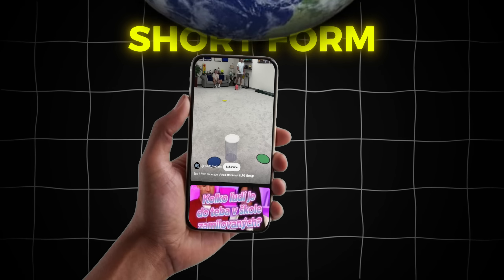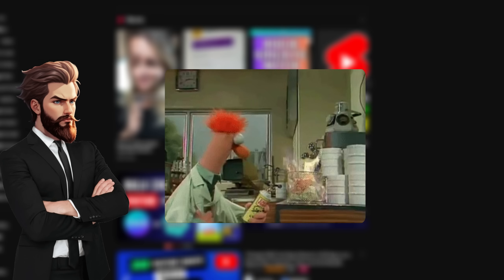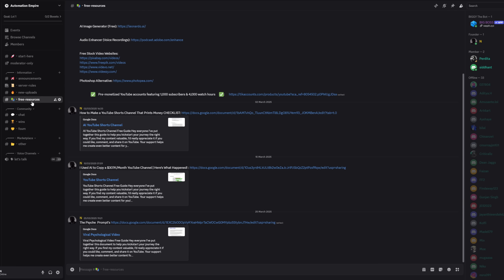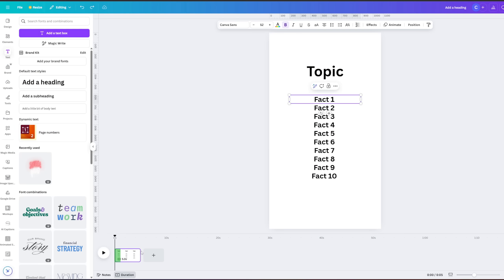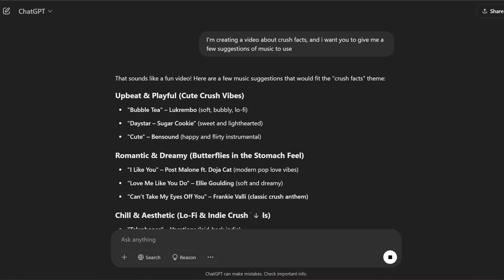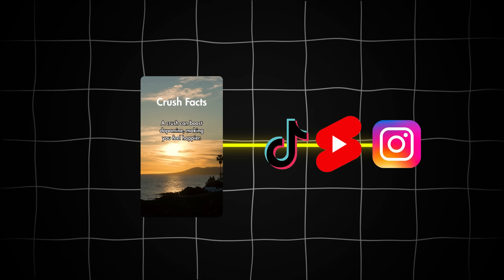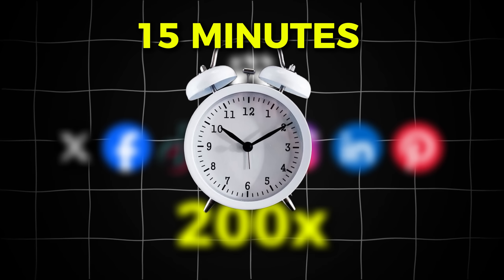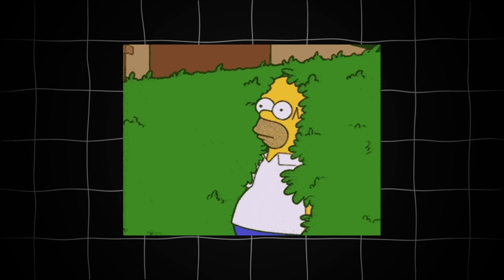How To Mass Produce VIRAL YouTube Shorts with ChatGPT & Canva | In 15 Minutes!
In this video, you'll learn how to create engaging Shorts, post them effectively, and even monetize your content! By watching, you'll discover essential tips and tricks that will help you maximize your reach and revenue on this exciting platform. Let’s get started!"

👇 RESOURCES USED IN THIS VIDEO 👇

1. Monetized YouTube Accounts & TikTok Accounts
3. Later (Auto posting software)
6. Pixabay (Free Sound Effects)

what is youtube automation,  youtube automation,  ai video generato,  faceless youtube channel, ai tools,  make money online